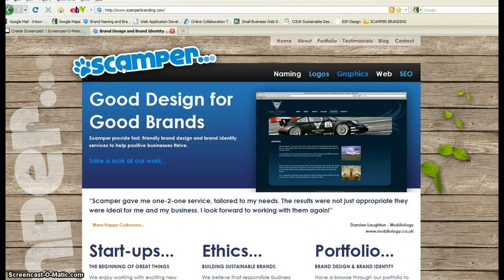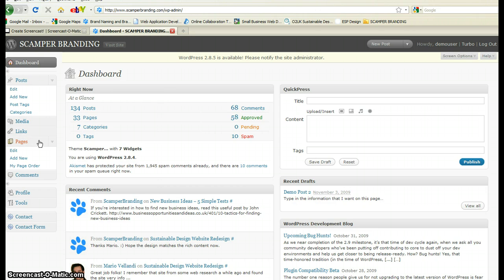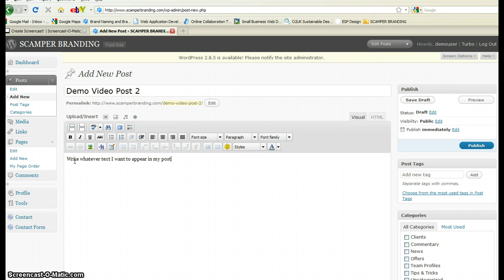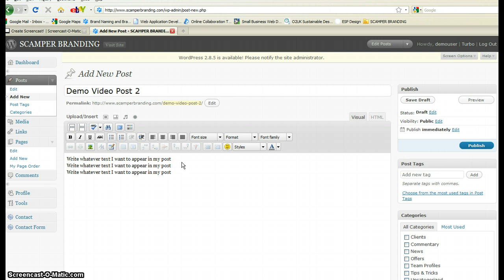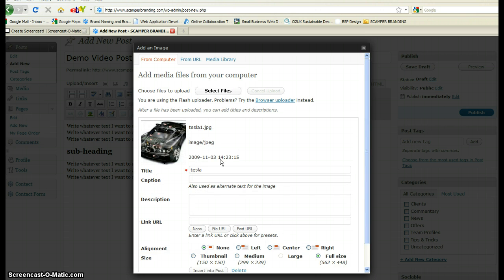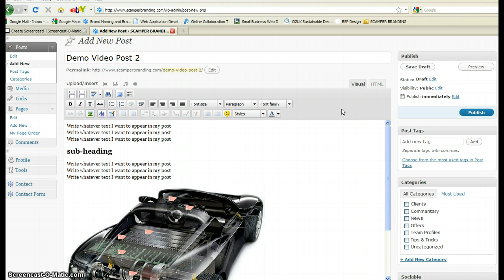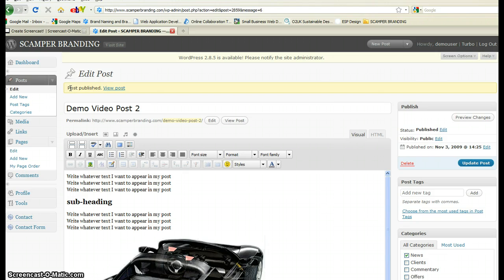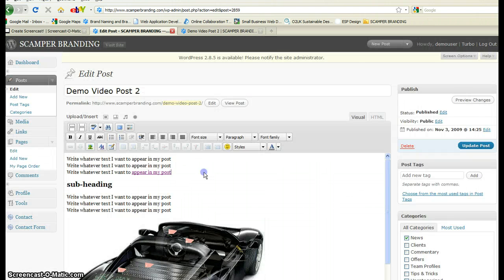Create and Edit Posts in Wordpress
This video gives a quick introduction of how to create and edit pages and posts in Wordpress